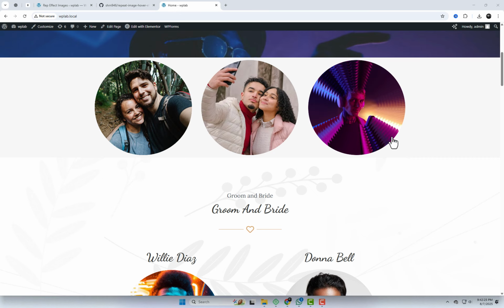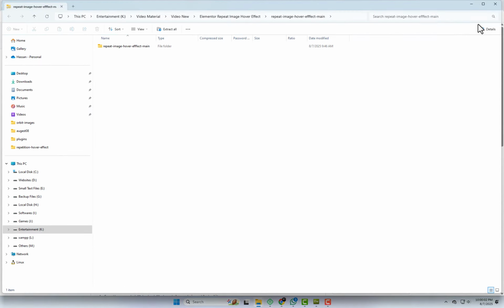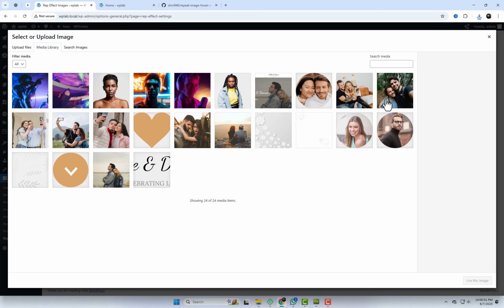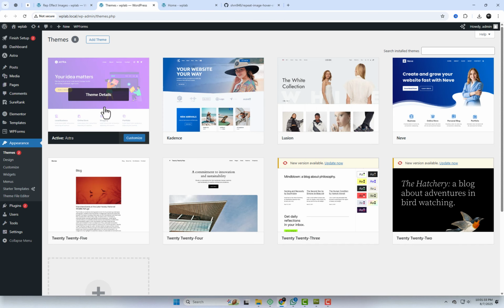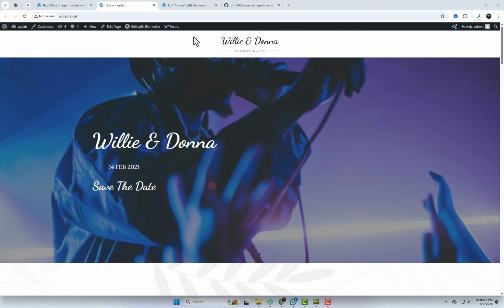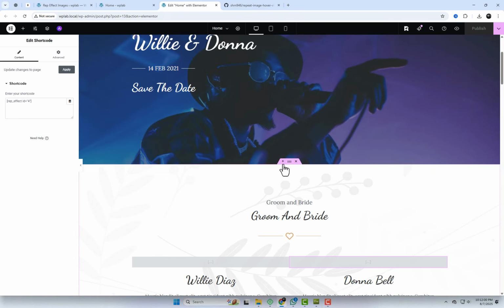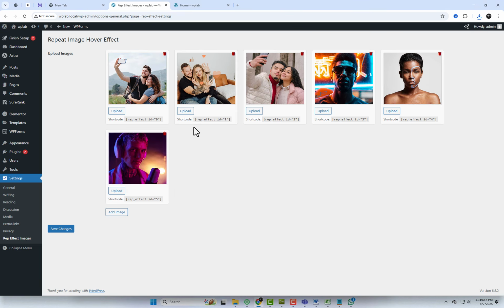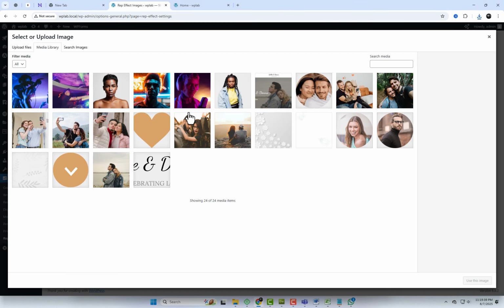You Won't Believe How SIMPLE it is to Repeat Image Hover Effect in WordPress with Elementor and GSAP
How to Add Repeat Image Hover Effect in WordPress Elementor | GSAP JS

In this video, you’ll learn how to add a smooth Repeat Image Hover Effect to your WordPress site — with no coding required.
We’ve created a lightweight plugin that uses GSAP.js under the hood to power the animation. All you need to do is install the plugin and drop a shortcode into your page using Elementor or any page builder.

✅ Built with GSAP JavaScript animation
✅ Compatible with Elementor, Gutenberg, WPBakery, Brizy, and more
✅ Just copy the shortcode and go!